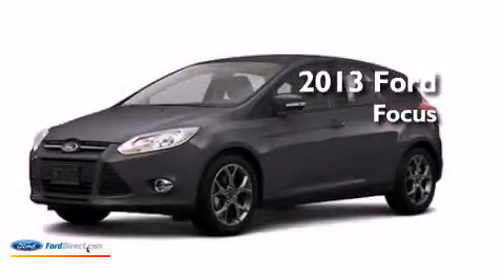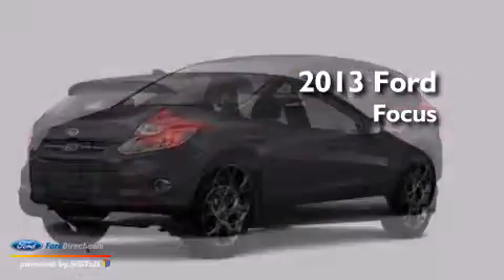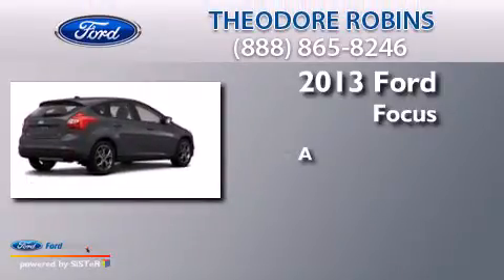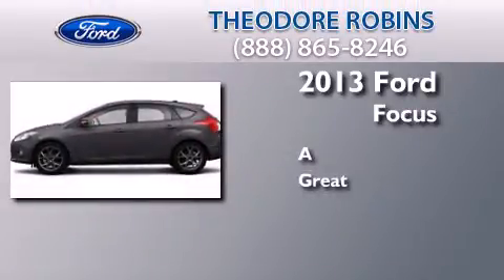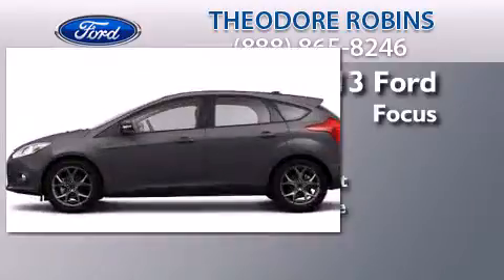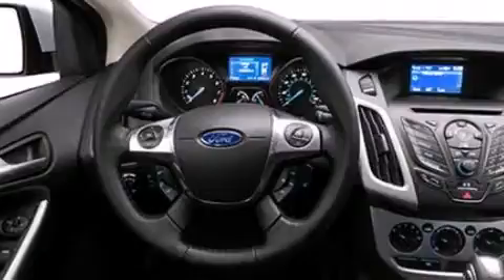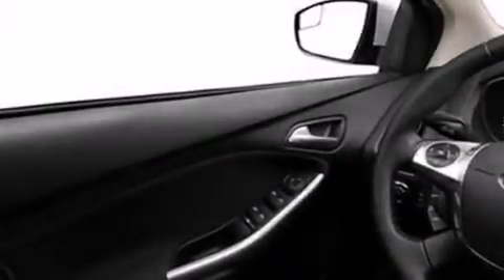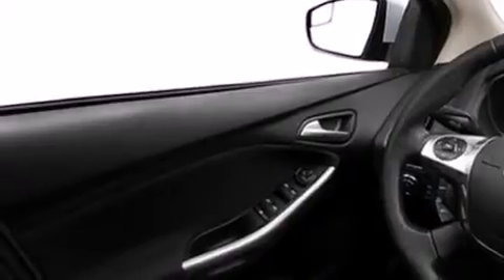2013 FORD FOCUS Costa Mesa CA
We have been honored to serve the Costa Mesa CA area , we promise that your experience at our dealership will exceed your expectations ! Year : 2013 Make : FORD Model : FOCUS Engine : 2.0L I4 16V GDI DOHC FLEXIBLE FUEL Trans . : NOT SPECIFIED Exterior : GRAY Miles : 29 Interior : BLACK Stock : D313665 Theodore Robins Inc. Harbor Blvd Costa Mesa , CA 92627